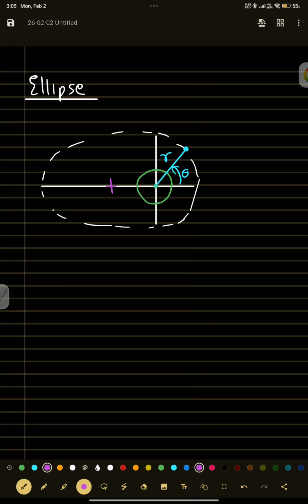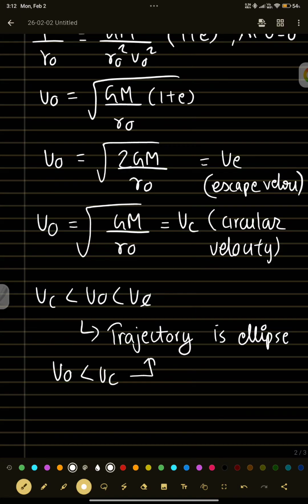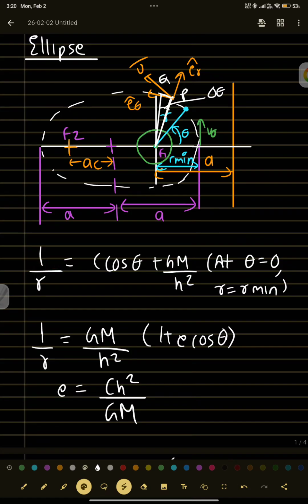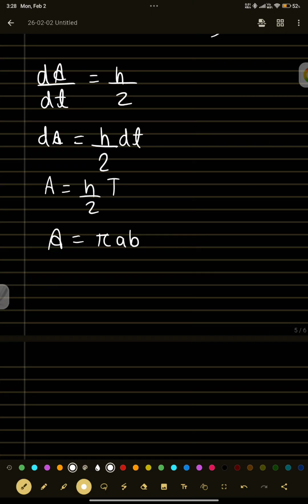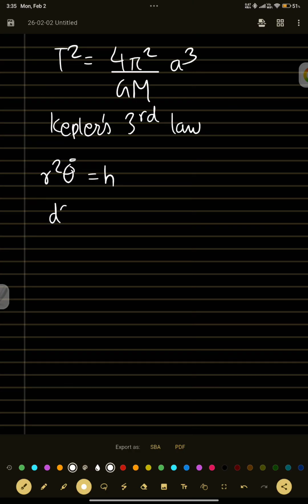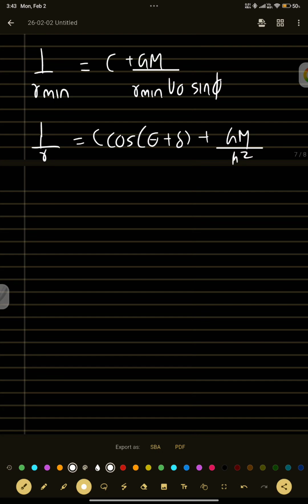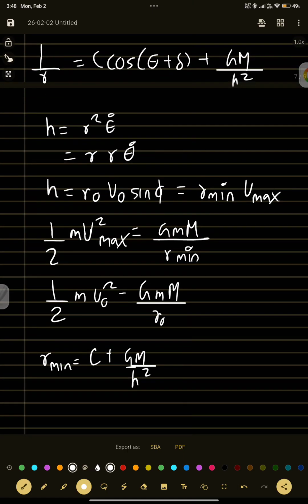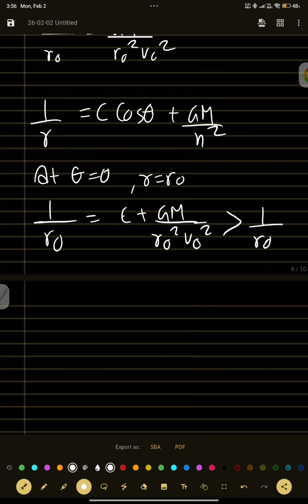4 February 2026